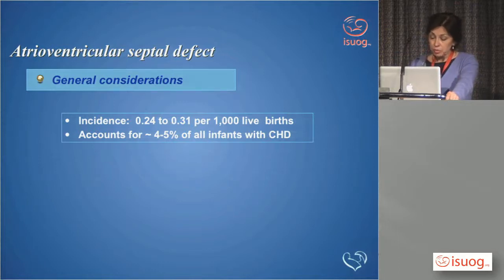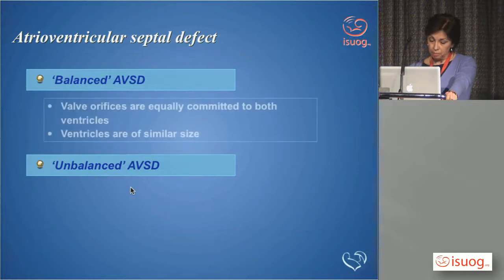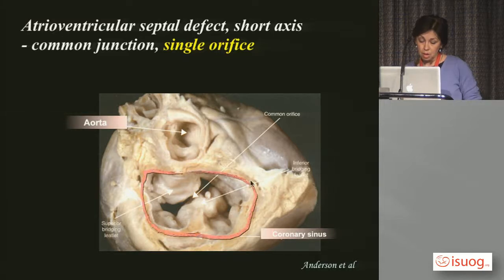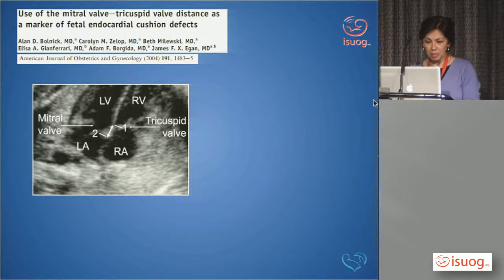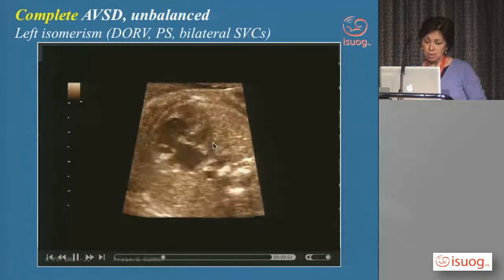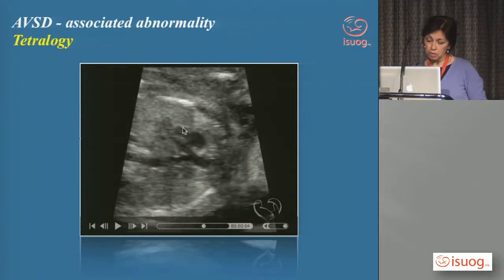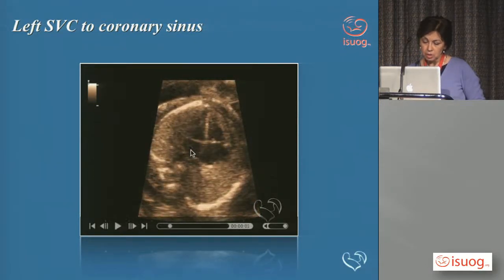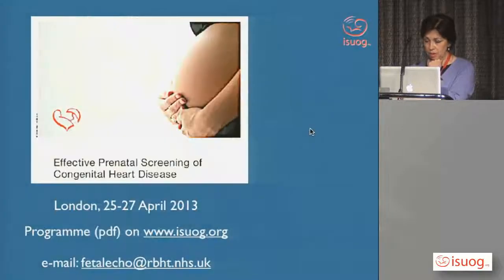artrio venous septal defect in fetus